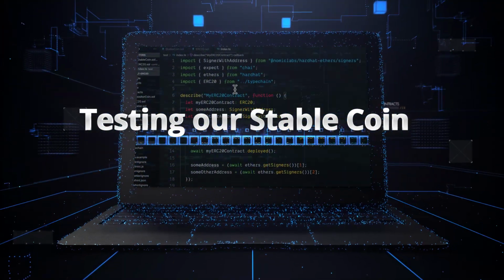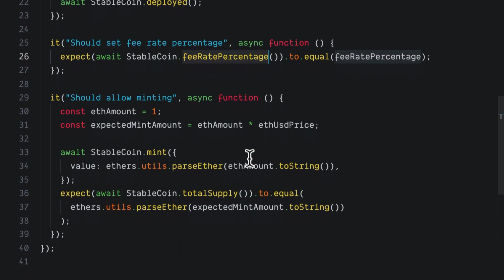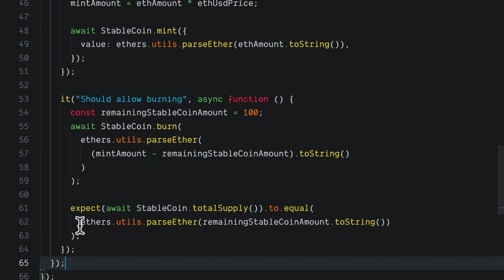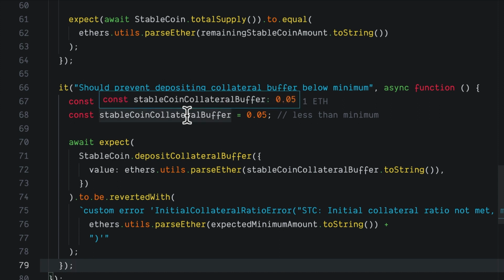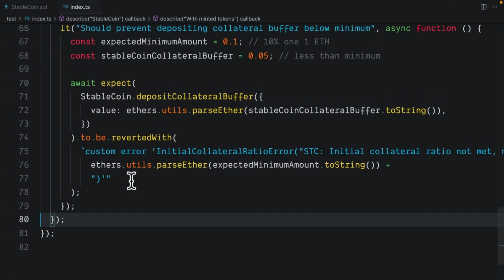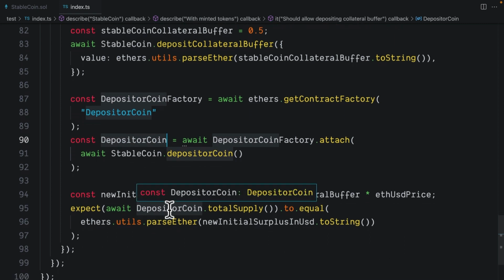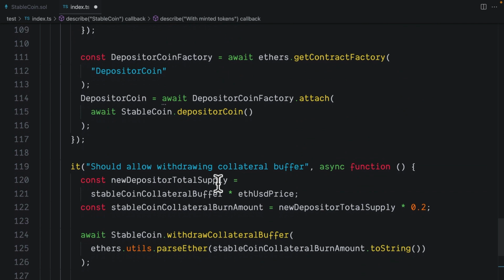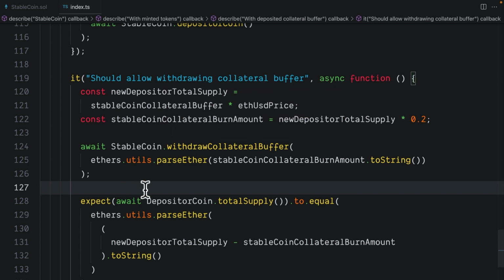Testing Our Stable Coin in Solidity | Blockchain Development | Lecture 61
Welcome to Lecture 61 of our educational series on "Blockchain Development." In this lecture, we're focusing on the essential topic of testing our stablecoin smart contract in Solidity. Discover how thorough testing ensures the reliability and security of your blockchain-based stablecoin system.

What to Expect in Lecture 61:

🌟 Testing Importance: We'll begin by emphasizing the critical importance of testing in smart contract development, especially in the context of stablecoin systems.

🧪 Test Development: Dive into the process of creating comprehensive test cases for your stablecoin smart contract. Witness step-by-step demonstrations of writing tests and validating contract functionality.

📊 Unit Testing: Explore the concept of unit testing, where individual functions and components of your stablecoin contract are tested in isolation. Learn how to identify and rectify potential issues.

🛠️ Integration Testing: Understand the significance of integration testing, which evaluates the interactions between various parts of your stablecoin system, ensuring that they work harmoniously.

🌐 Real-World Scenarios: Create test scenarios that mimic real-world use cases, from stablecoin issuance and transfers to interactions with oracles and external data sources.

🔐 Security Considerations: Delve into security considerations during testing, including identifying vulnerabilities and ensuring that your stablecoin contract is resilient to potential threats.

🌟 Q&A and Discussion: Engage in discussions, ask questions, and seek clarifications on the crucial topic of testing stablecoin contracts in Solidity.

Whether you're a blockchain developer aiming to create a robust and secure stablecoin system or a blockchain enthusiast looking to understand the intricacies of smart contract testing, this lecture equips you with essential knowledge.

Join us for Lecture 61 as we explore the world of testing in Solidity, ensuring the reliability and security of your blockchain-based stablecoin project.